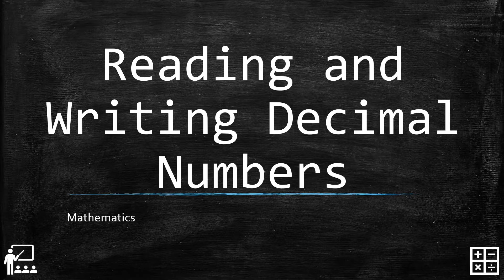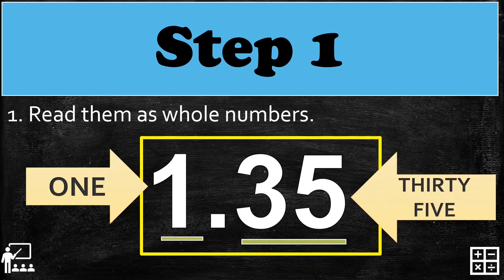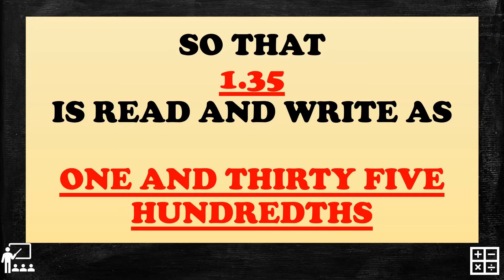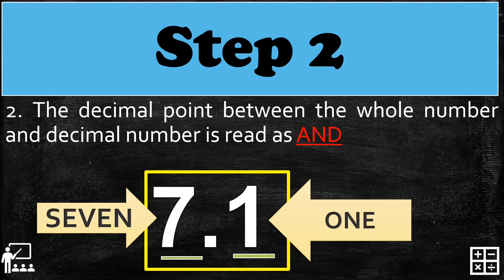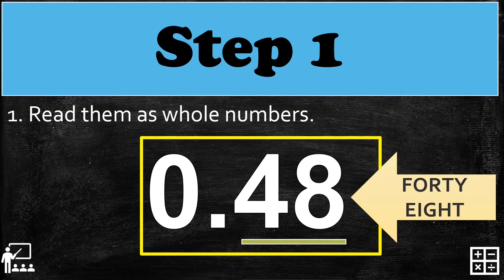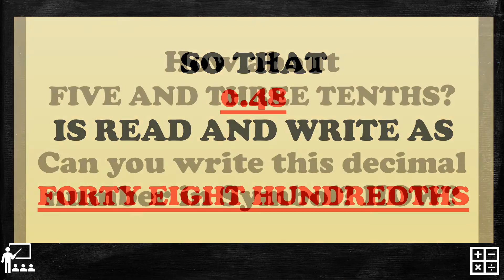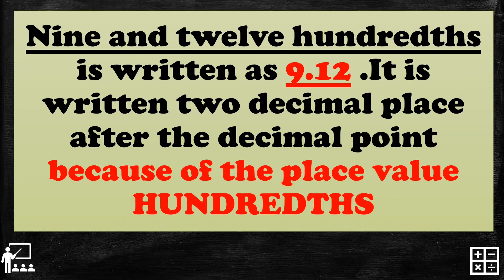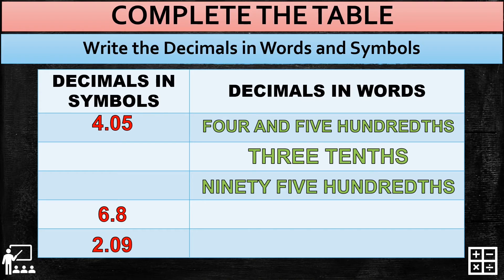Reading and Writing Decimal Numbers (Mathematics Fourth Grade)